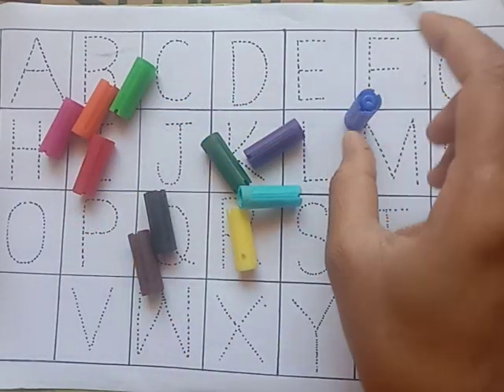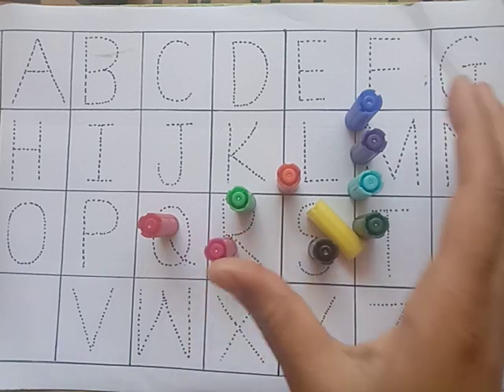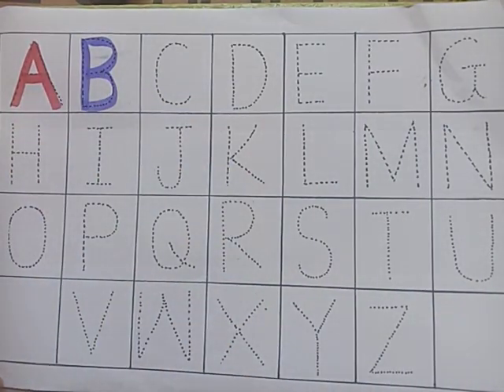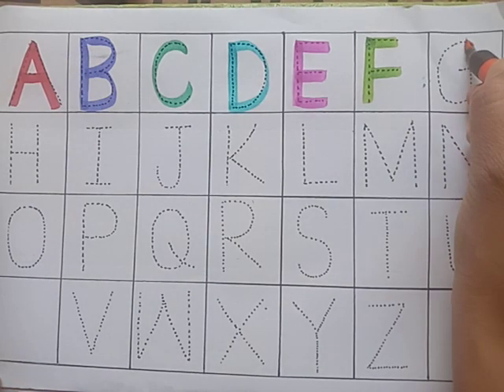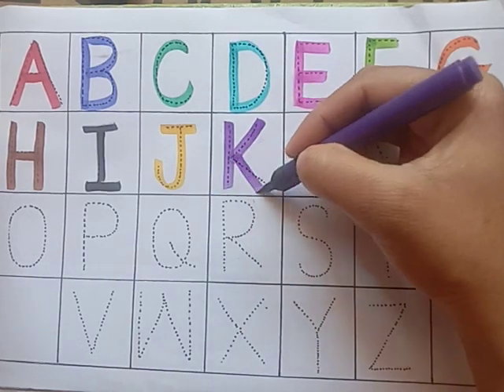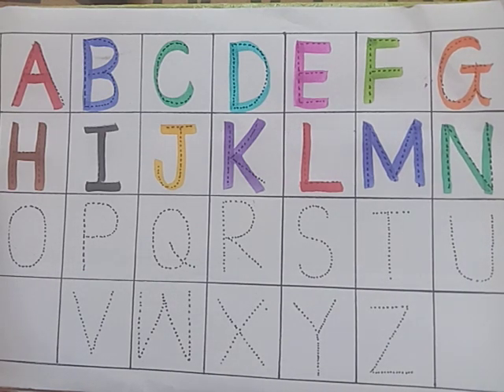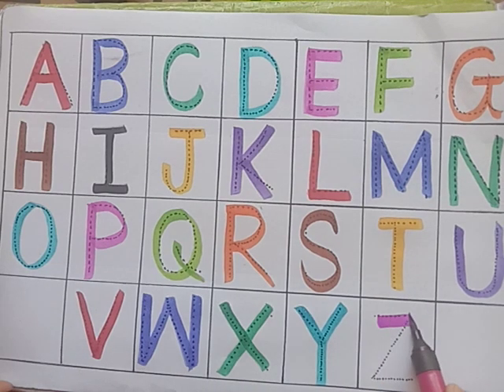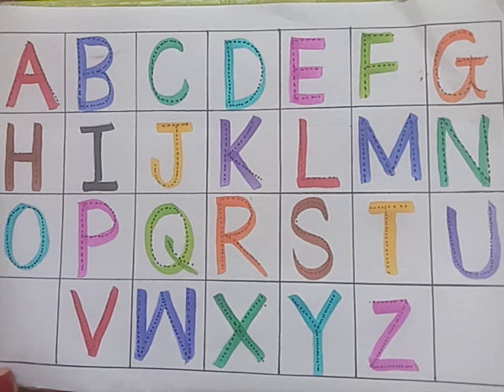A for Apple B for Ball Alphabets | earn to Write Alphabet | ABCD learning for toddlers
Study centre, A for apple, abcd, अ से अनार, phonics song, a for apple b for ball c for cat, abcde, a for apple b for ball, a for apple bi for boy, abc songs for children, abc alphabet songs, k se kabutar kha se khargosh, a se anar, a for apple b for ball c for cat d for dog, a for apple a for ant, a for apple song, abcd song, ए फाॅर एप्पल, एबीसीडी, ए फाॅर एप्पल बी फाॅर बाॅल सी फाॅर कैट डी फाॅर डाॅग, nursery rhymes, a b c d e f g, alphabets, abcd cartoon can